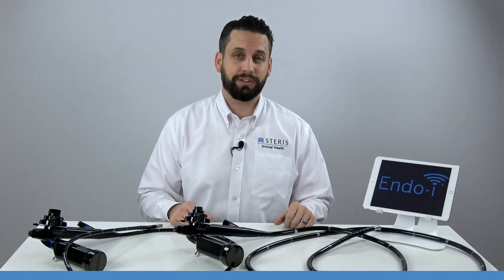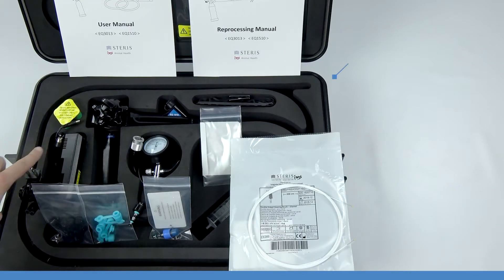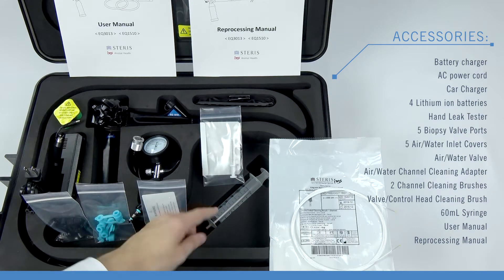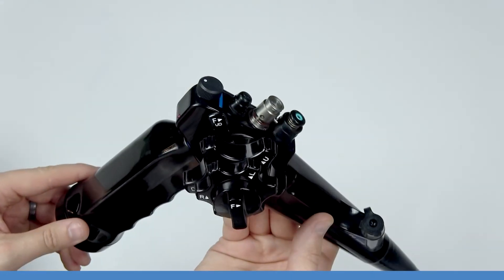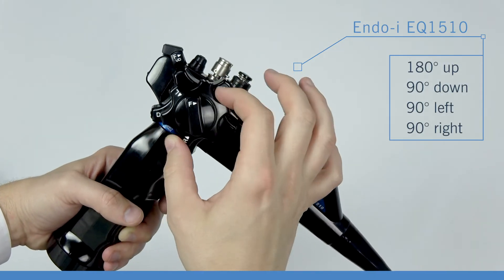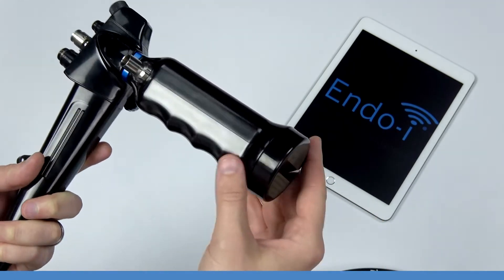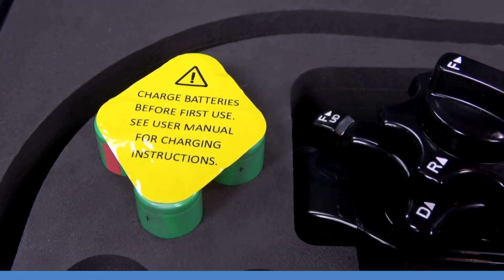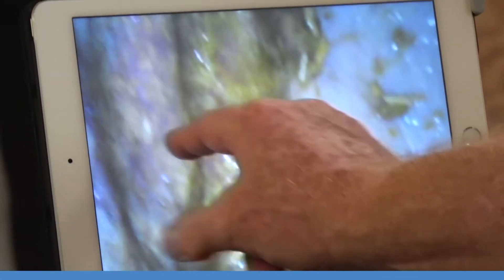Endo-i Veterinary Endoscopes Overview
Get the first glimpse at our Endo-i Veterinary Endoscopes!   The Endo-i EQ1510 is a 1.5m scope that is ideal for large animal airway examinations, and our 3m EQ3013 is intended for inspection and treatment within the upper digestive tract of horses.